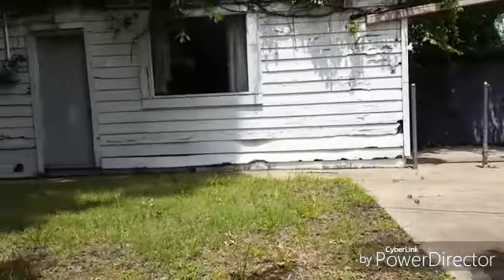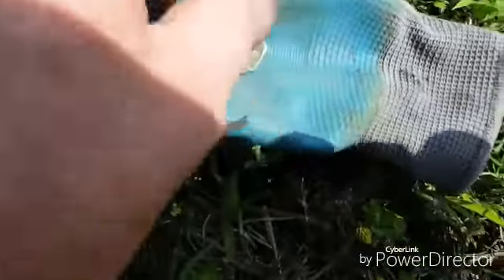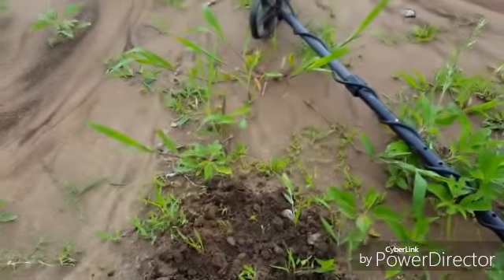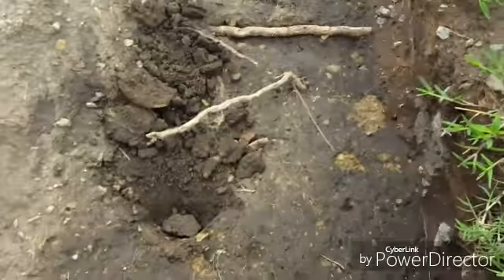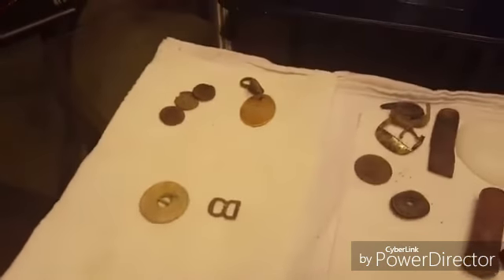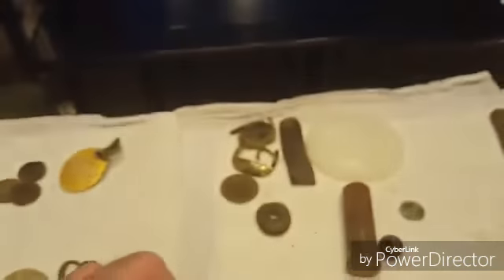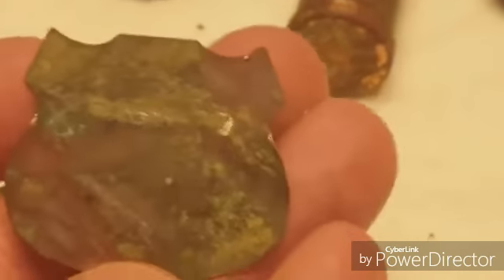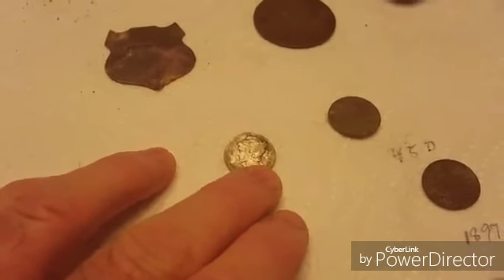Metal Detecting 5-25 & 26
Surface find Merc and several other great finds!